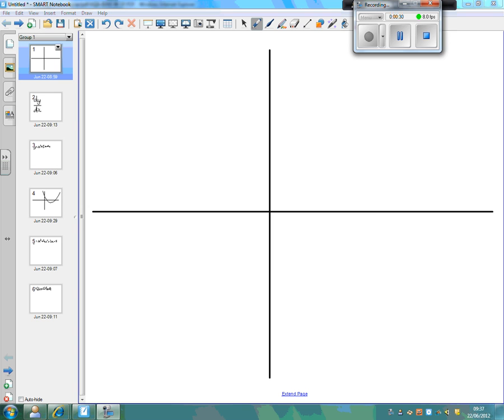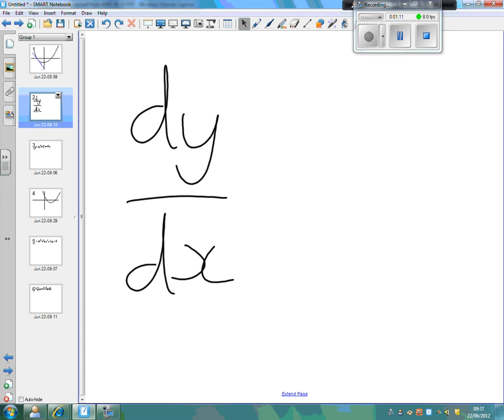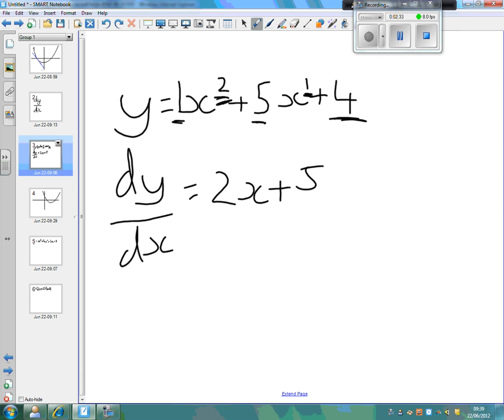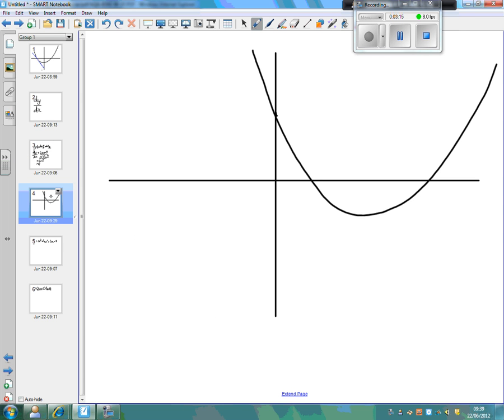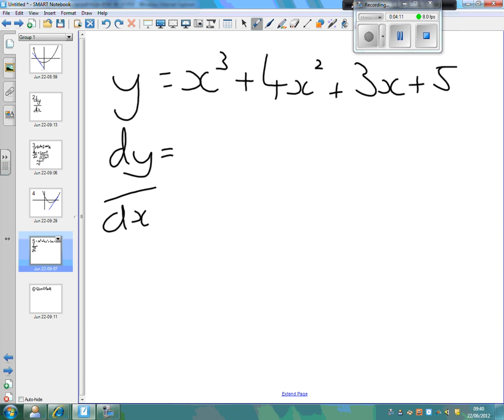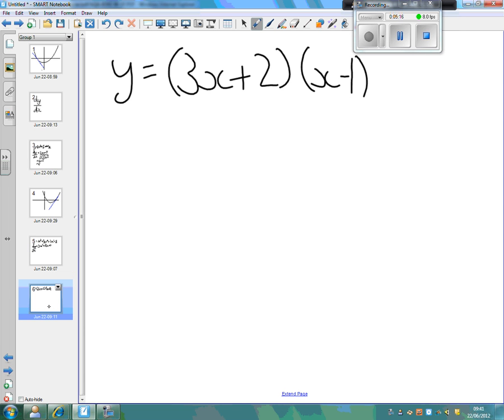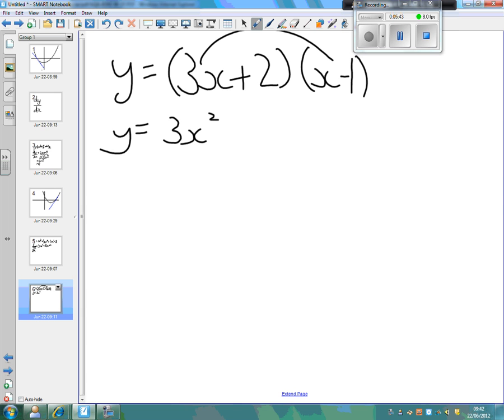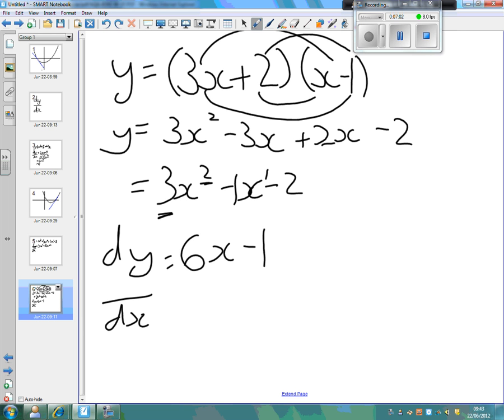Differentiation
A video from Further Your Maths on Differentiation.